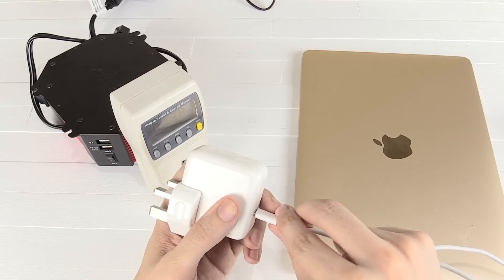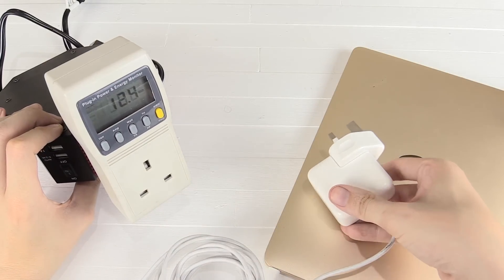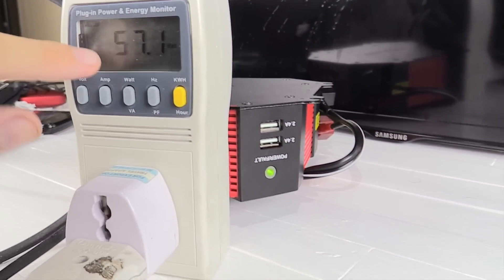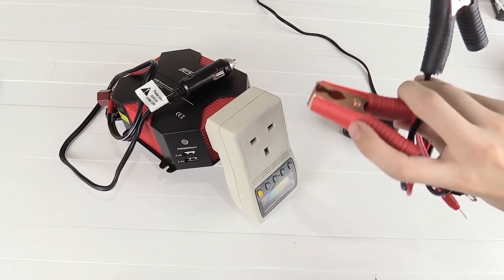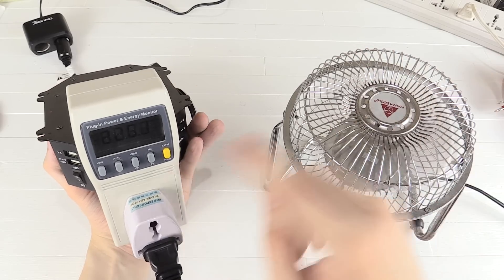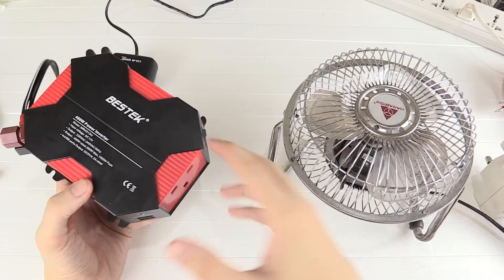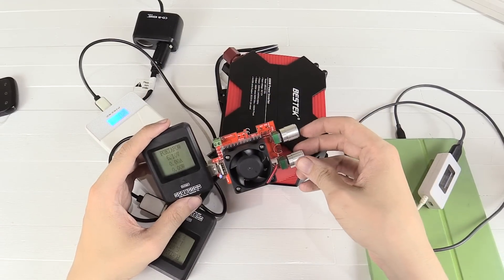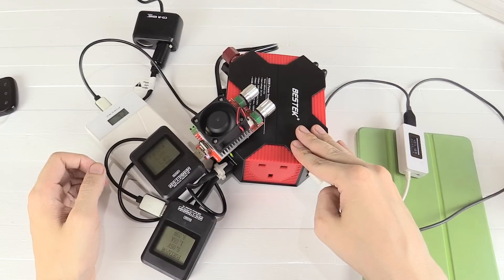Bestek 400W Inverter Review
Bestek are known for making the best value for money inverters. This modified sine-wave inverter performs nearly as well as a pure sine-wave inverter!

The inverter converts your 12V DC car power to 110V or 220V AC, depending on which version suits your country.

This inverter could be used in your car, caravan, mobile home or even in solar applications. Not only do you have AC output but also 4 USB ports which can output a maximum combined power of 5.2A.

There's a grounding point for the DC input and the AC output. Plus regular car fuses on the DC input which are easy to replace.

The specific model is Bestek 400W MRI4013IU